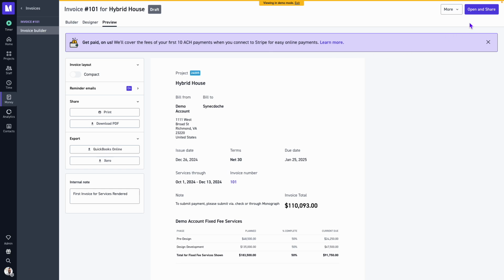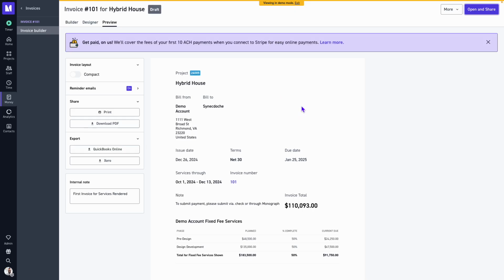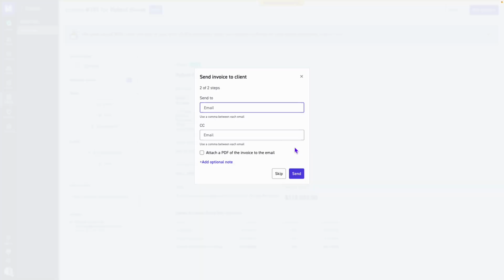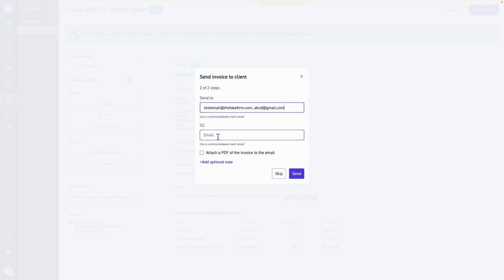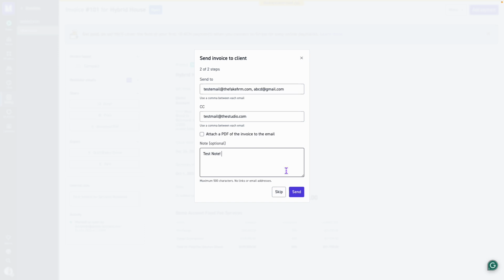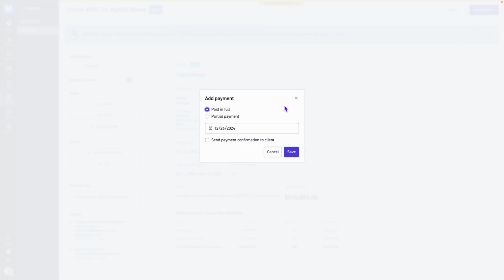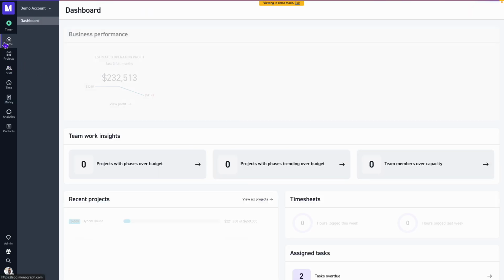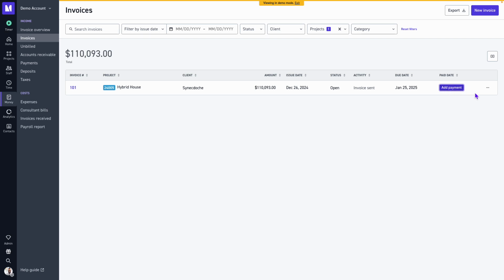How to Open and Share an Invoice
This video will walk you through how to open and share a project invoice created in Monograph.